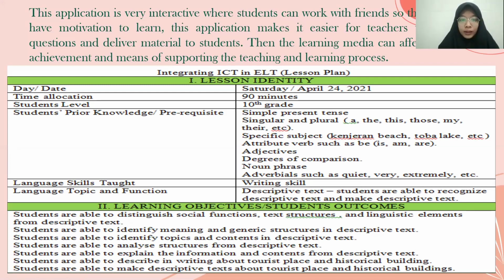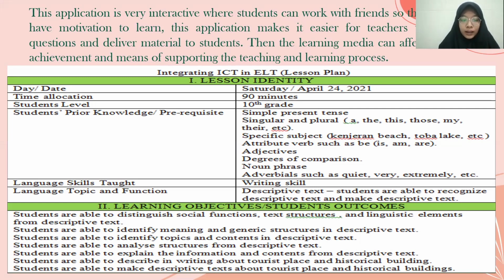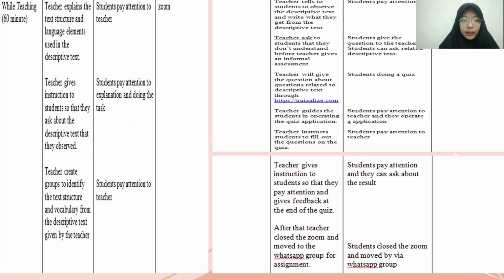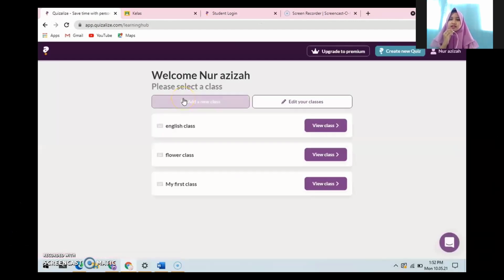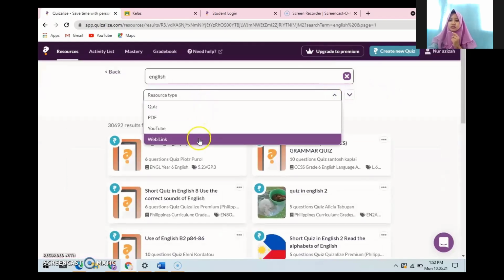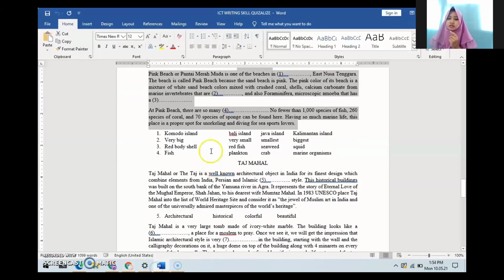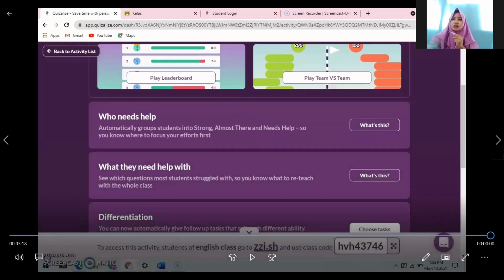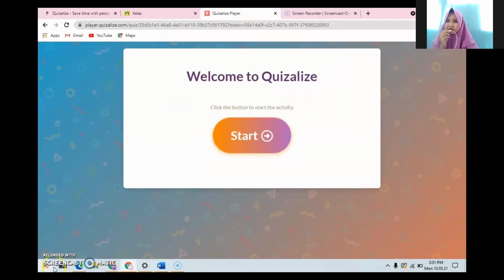Teaching Writing by Using Quizalize